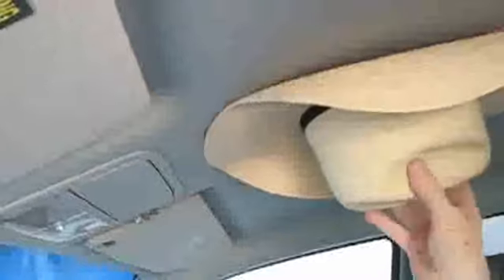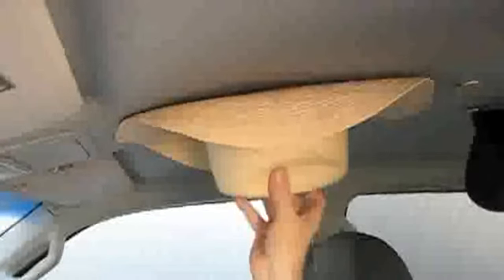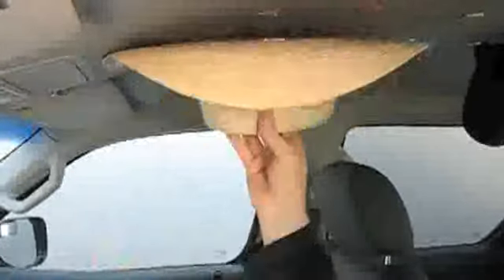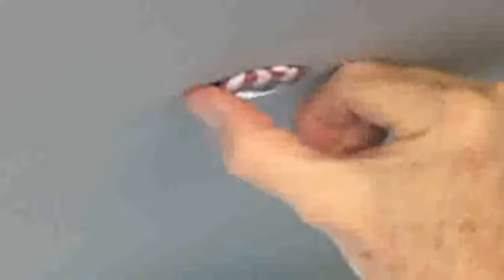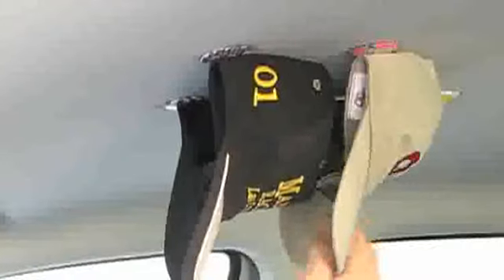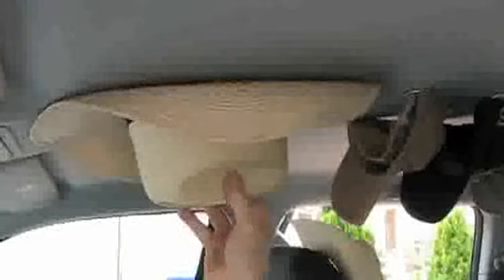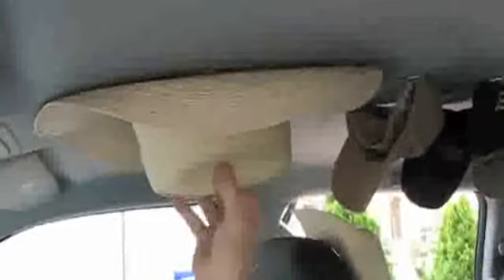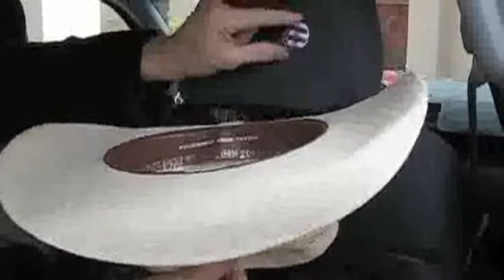Truck Hat Rack Vehicle Cap Rack - Headliner & Headrest Installation - Truck Vehicle Installation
for more information about our product.